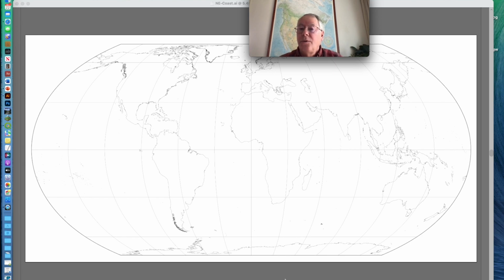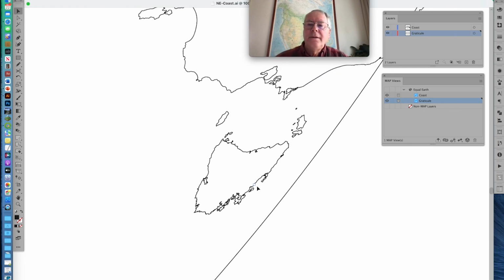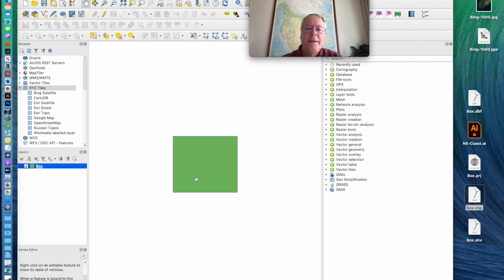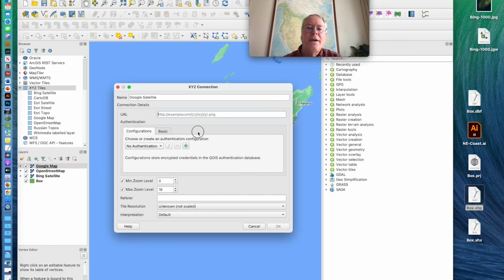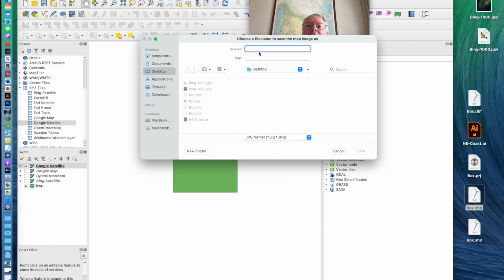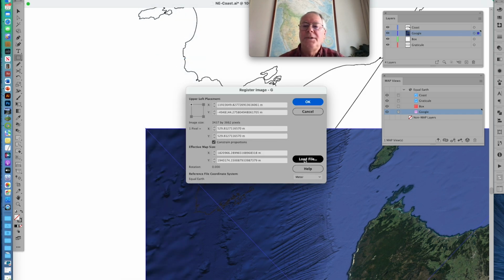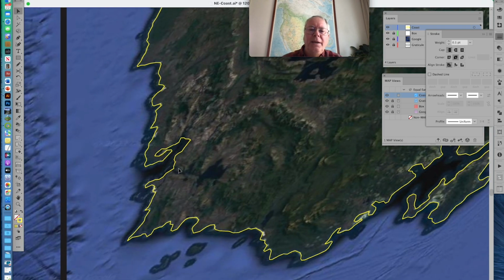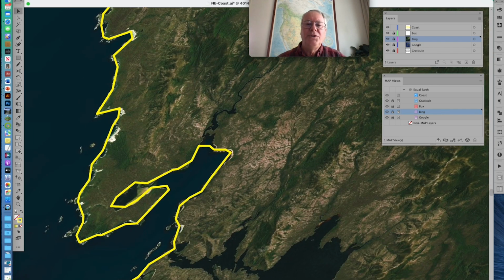Importing XYZ Tiles into MAPublisher Documents (With a Little Help from QGIS)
We’ve all faced this dilemma: Your map needs an extra bit of vector information, such as a missing road, but adding it would involve finding, importing, and sifting through huge datasets. This demo introduces an easy way to add satellite images and raster reference maps, available as XYZ tiles, to Illustrator/MAPublisher documents. The imported images will register with your map regardless of which projection it uses. Using the imported XYZ tiles as a guide, you can then manually digitize that missing road in just a few minutes. Tom’s procedure involves going back and forth between MAPublisher and QGIS, from which the XYZ tiles are exported. He will provide links for obtaining a variety of tile types, including Google and Bing satellite images.

Tom Patterson: Cartographer, U.S. National Park Service (Retired)
Tom worked as a cartographer at the U.S. National Park Service, Harpers Ferry Center, until retiring in 2018. He has an M.A. in Geography from the University of Hawai‘i at Mānoa. Presenting terrain on maps is Tom’s passion. He publishes the ShadedRelief.com website and is the co-developer of the Natural Earth dataset and the Equal Earth projection. Tom has served as President and Executive Director of the NACIS. He is now Vice Chair of the International Cartographic Association, Commission on Mountain Cartography.

The Avenza User Conference is a free virtual conference for map makers, GIS enthusiasts, and geospatial professionals worldwide who share a common interest in Avenza mapping technology.

AvenzaUC2024 will be held on May 9, 2024; save the date!